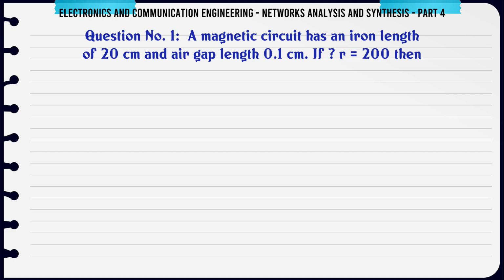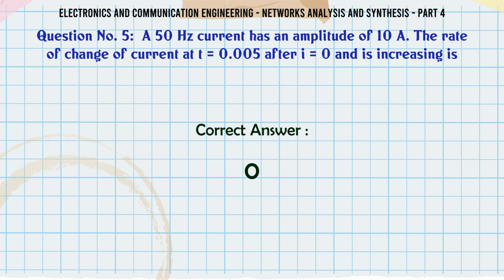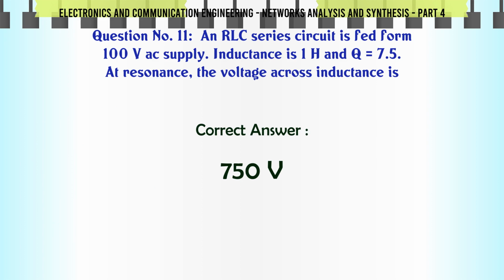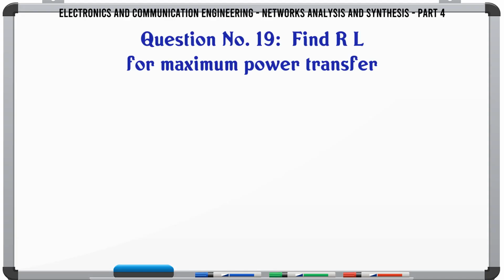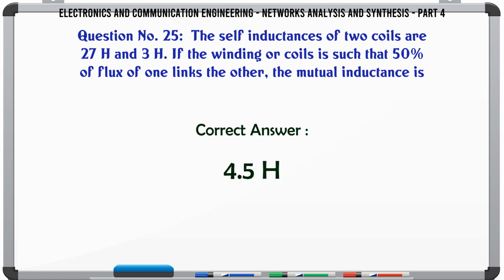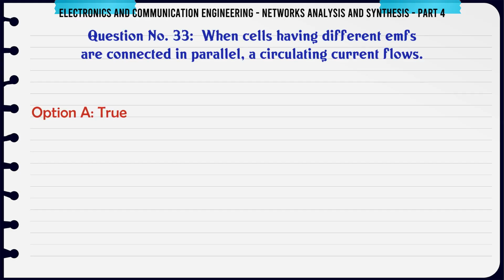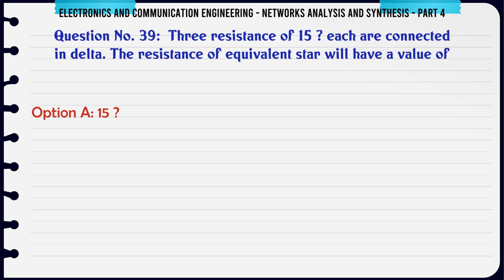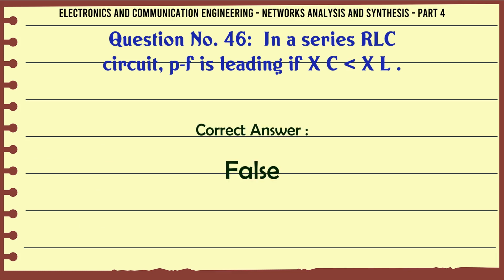Networks Analysis and Synthesis - Part 4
List of top 5 Questions:

In the circuit of figure the current through 5 ? resistance at t = 0 + is

A parallel plate capacitor with air as dielectric has a capacitance C. If the dielectric has a dielectric constant ? r and the remaining dimensions are the same, the capacitance will be

A bulb rated at 60 W, 120 V is used for 30 minutes. The charge associated with this operation is

Two coil have their axis perpendicular to each other. The coefficient of coupling k is

In a series RLC circuit, p-f is leading if X C  X L .